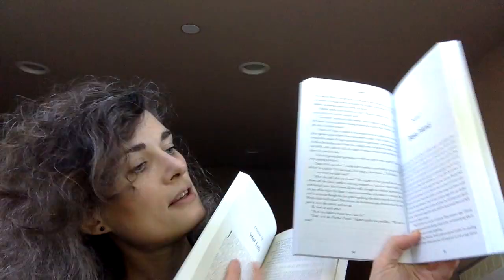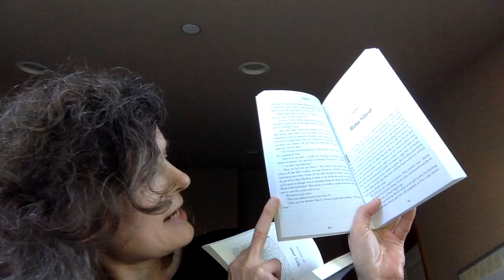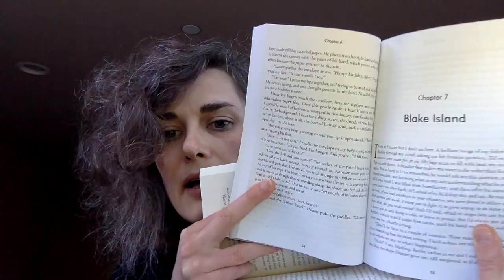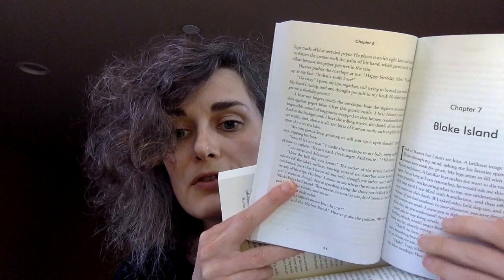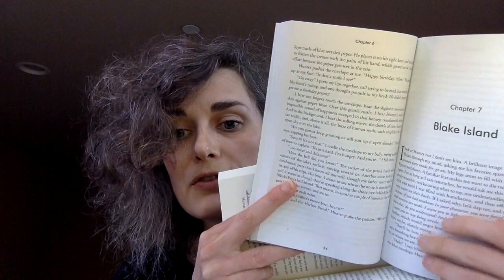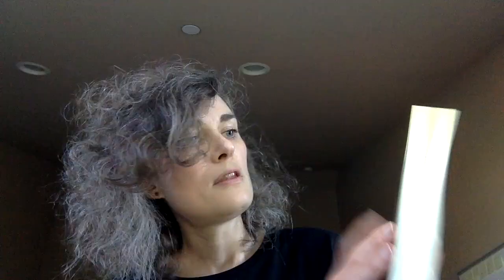2nd Siren Suicides proof is here! Still needs work.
As always, REVIEW THE HELL OUT OF MY BOOKS. Everywhere. If you have read them. If not, BLOODY READ THEM ALREADY. And send me everything you got, socks, coffee, chocolate, money. I’ll take it all. Thank you.